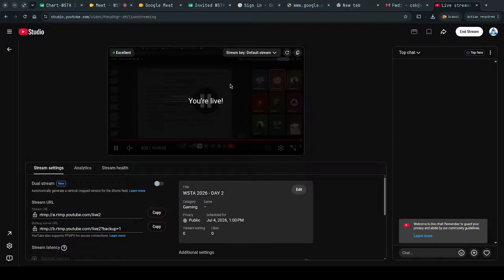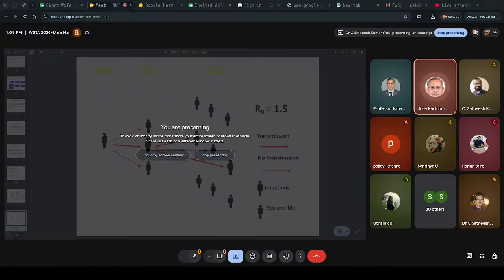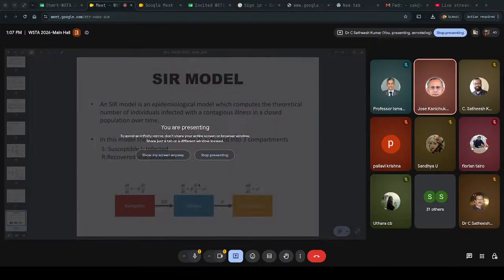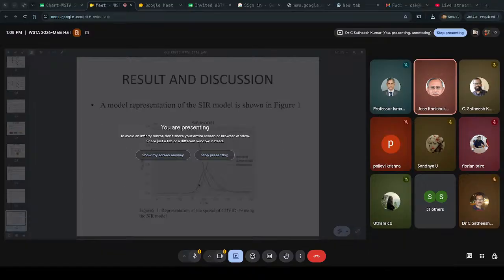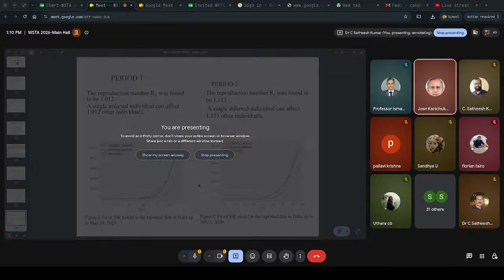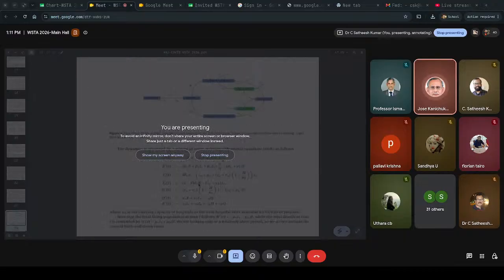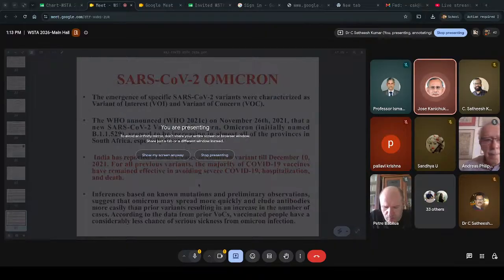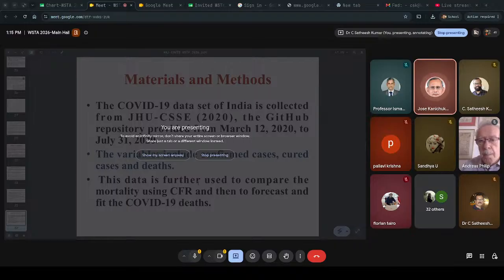WSTA 2026 - DAY 2